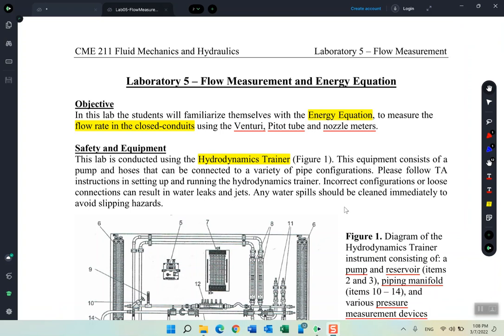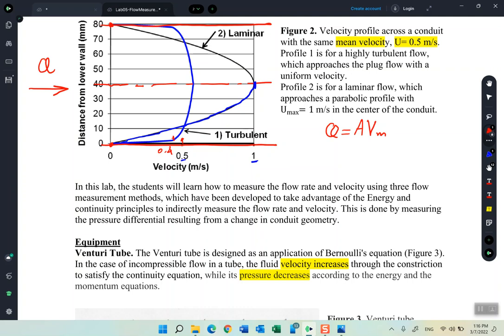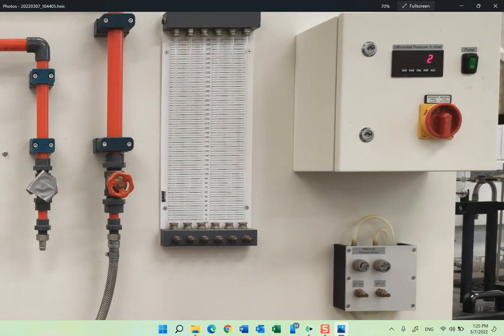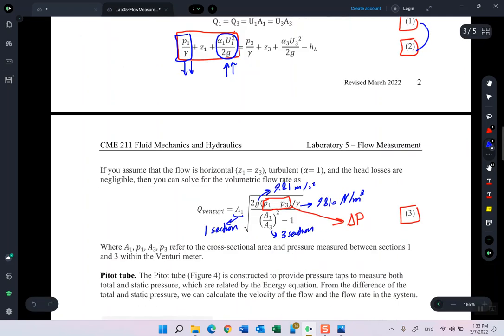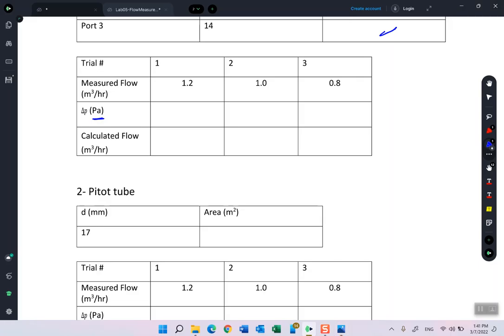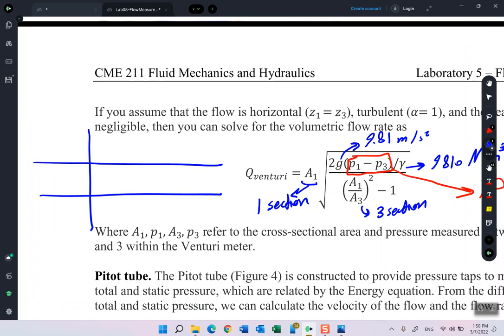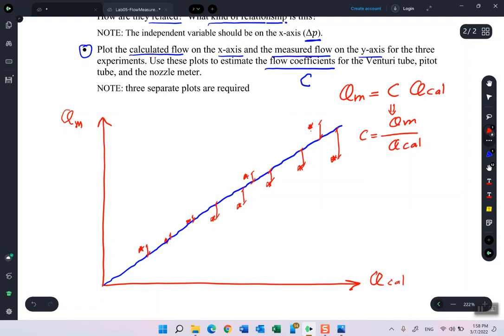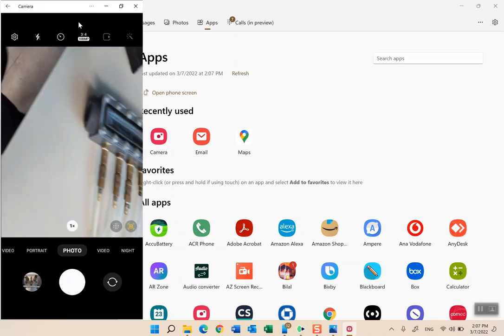Lab 5 Flow Measurements